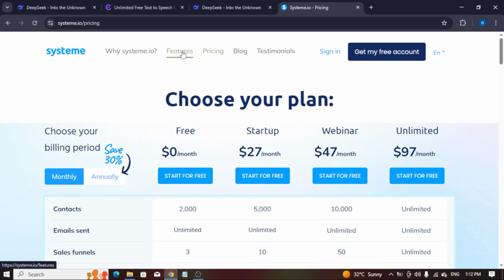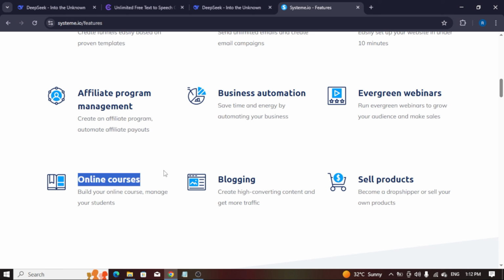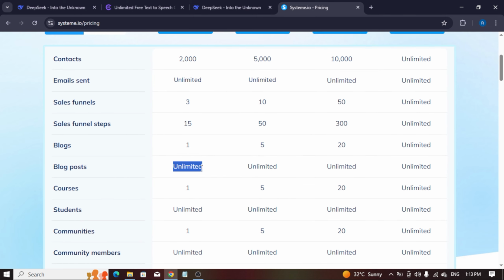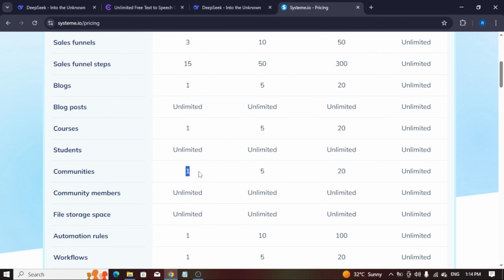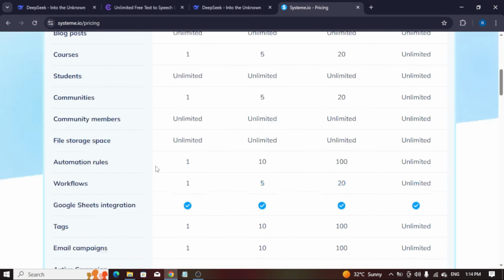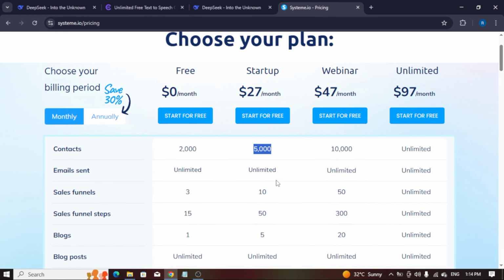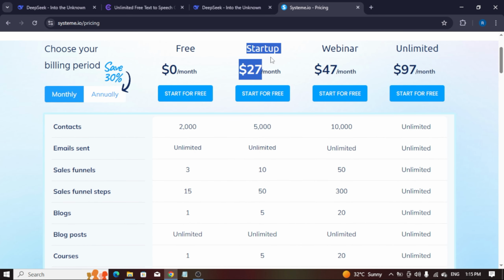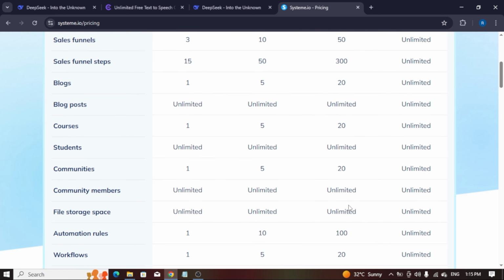Systeme.io Pricing & Review: Can You Really Save Money with Systeme io🤔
In this Systeme.io review, we’ll explore everything you need to know about this all-in-one platform for growing your online business. But the big question remains – is Systeme.io worth the investment?

We’ll break down the **Systeme.io pricing plans**, features, and compare them against other platforms to help you decide if it's the right choice for you. Whether you're an entrepreneur or small business owner, you’ll get all the insights needed to make an informed decision. From **Systeme.io pricing** to its **pros and cons**, we've got it all covered!

⏱️ **Timestamps:**
00:00 – Introduction to Systeme.io
01:15 – Key Features of Systeme.io
02:40 – Systeme.io Pricing Plans Explained
03:20 – discount link